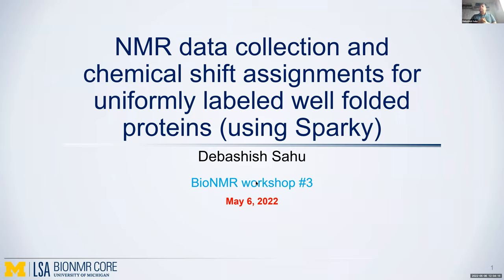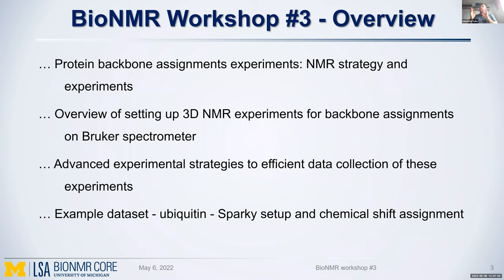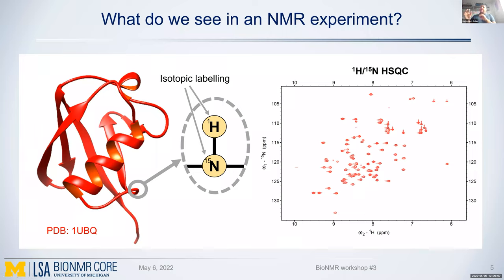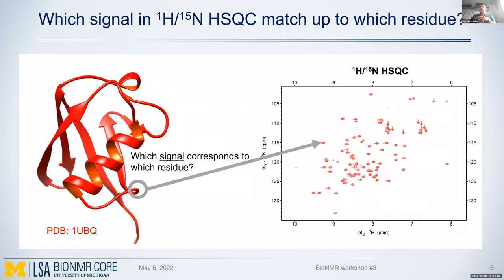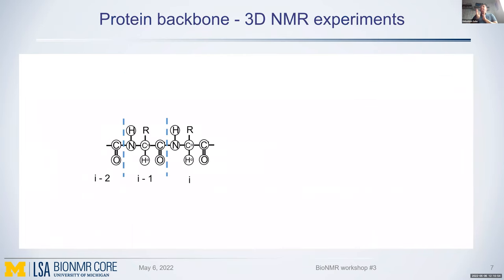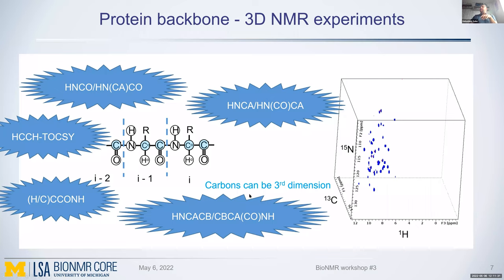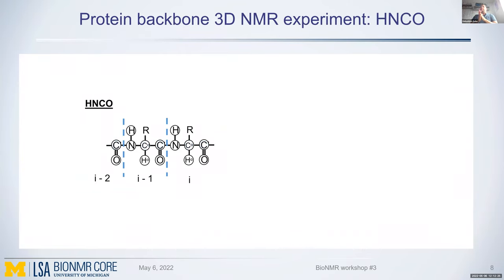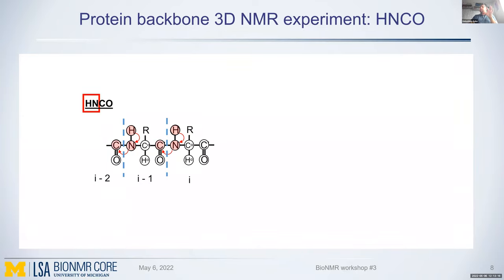Protein Backbone Assignments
Presented by Dr. Debashish Sahu, Director of BioNMR Core Facility, University of Michigan.

Online workshop held on May 6th 2021

Introduction: 00:00
Protein Backbone Assignments - Why?: 02:09
Protein Backbone: 05:19
HNCO: 06:45
HN(CA)CO: 11:45
CBCA(CO)NH: 29:19
HNCACB: 37:48
3D NMR backbone experiments - Setup: 49:31
Efficient Data Collection Stratergies: 01:03:46
Sparky Tutorial: 01:24:16